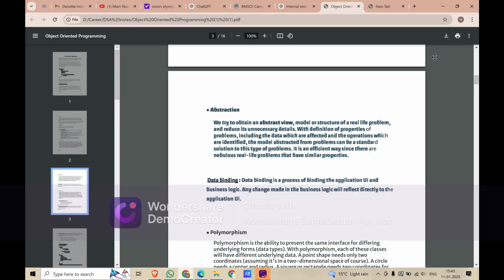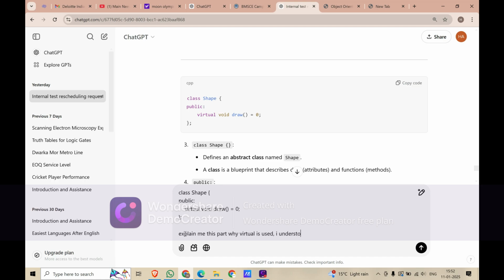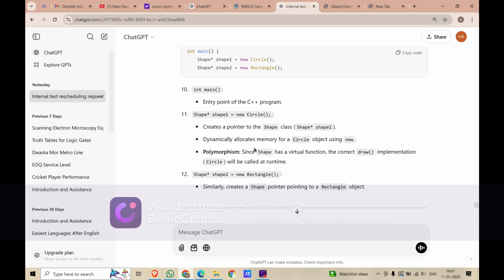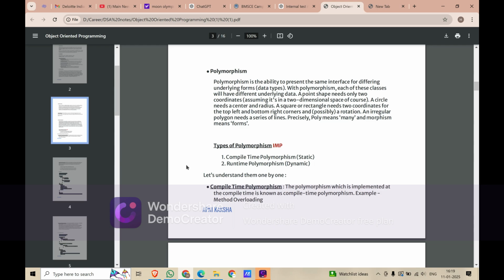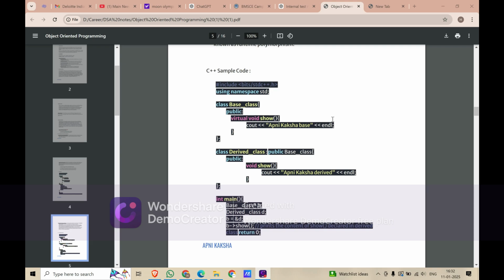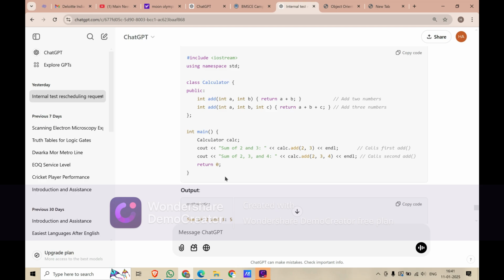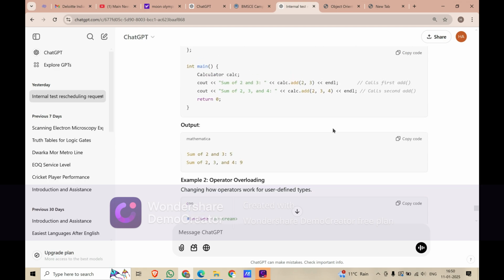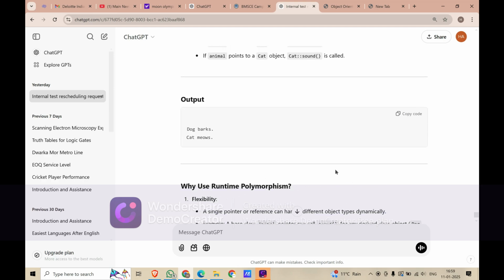OOPS Abstraction and Polymorphism